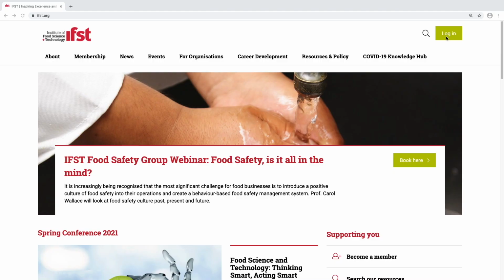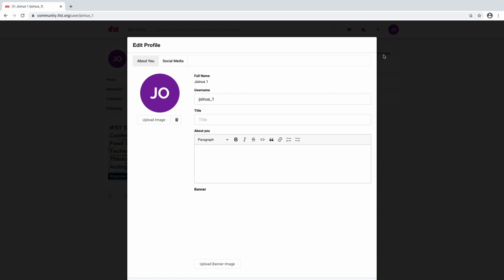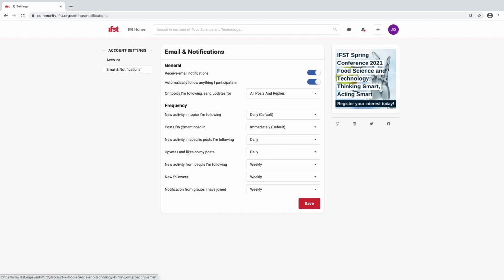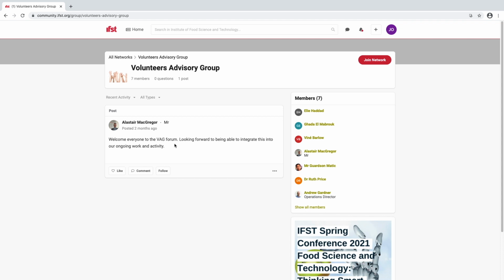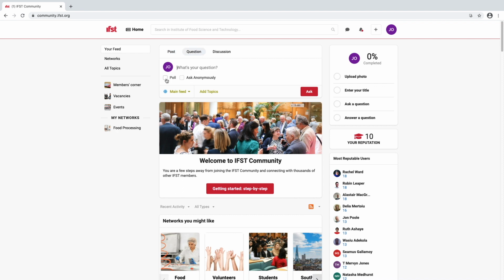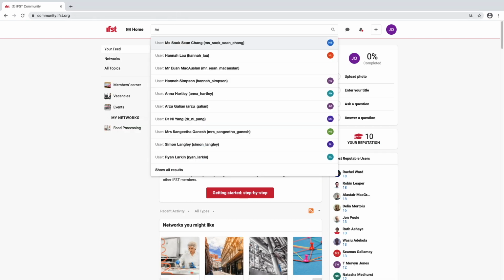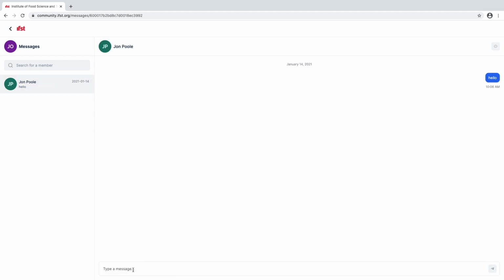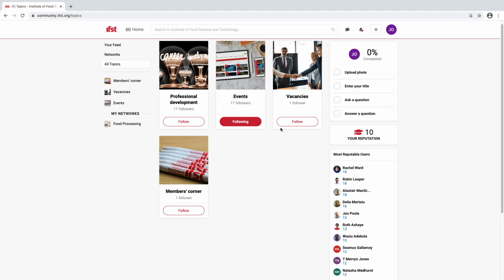How to use IFST Community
In this short video learn how to update your profile, join a network, create and reply to a post, chat directly with other members and follow a specific member or topic on our IFST Community platform.

Video Contents
0:00 - Introduction and how to login
1:02 - Updating your profile
1:50 - Notification preferences
2:13 - Joining a network
2:52 -  Create and reply to a post
3:52 - Chatting directly with other members
4:32 - Follow a specific member or topic
5:26 - Code of Conduct